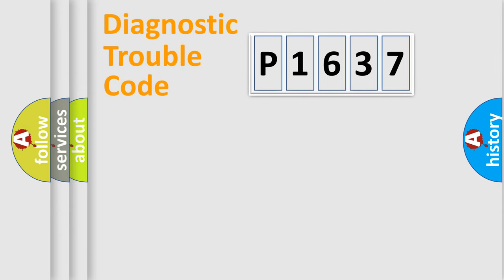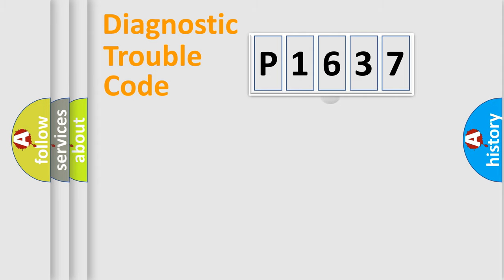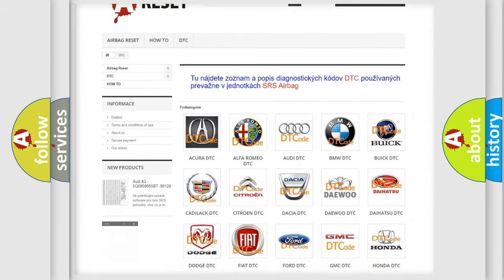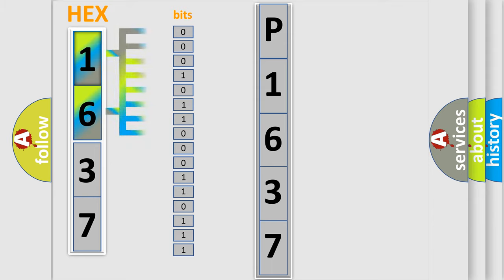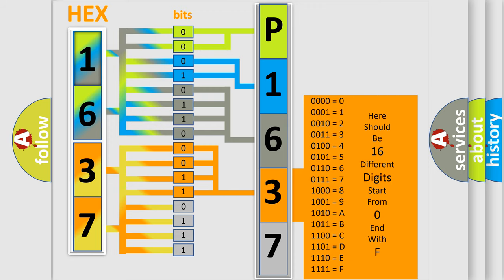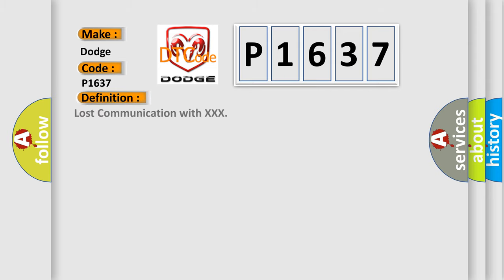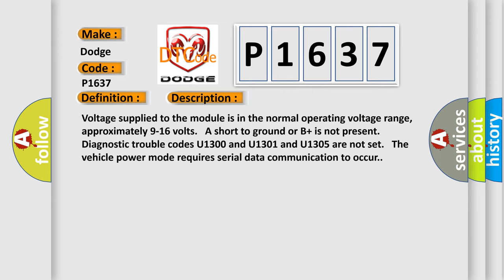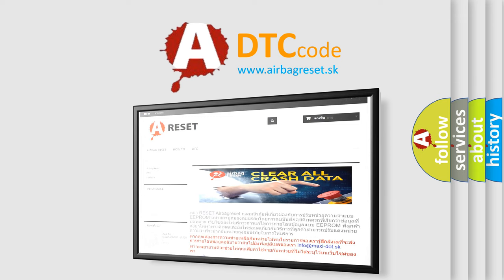DTC Dodge P1637 Short Explanation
Contents:
0:21 Basic DTC analysis according to OBD2 protocol standard.
1:48 Insight into programming
2:58 A diagnostically understandable description of the Diagnostic Trouble Code
3:05 Basic error definition

Make:
Dodge
Code:
P1637
Definition:
Lost Communication with XXX
Description: